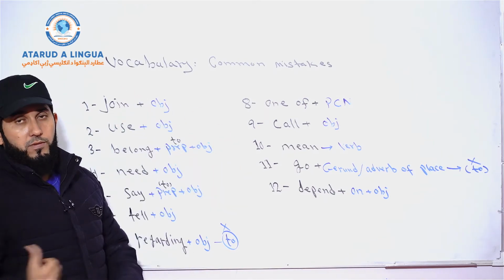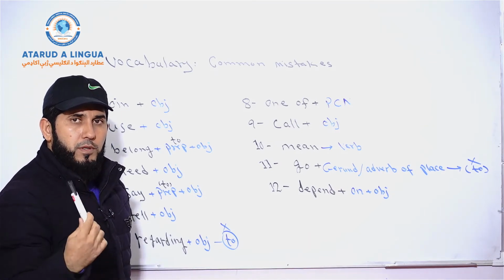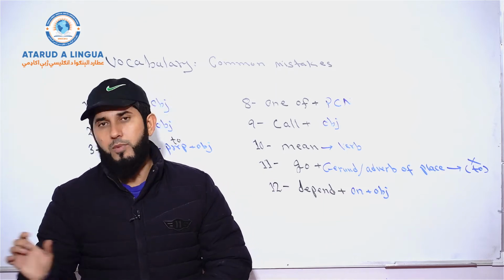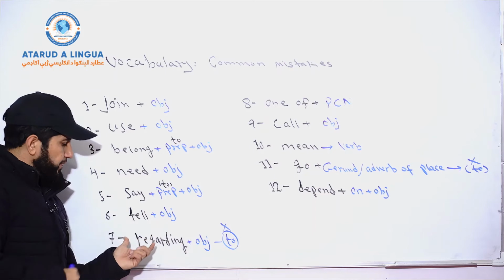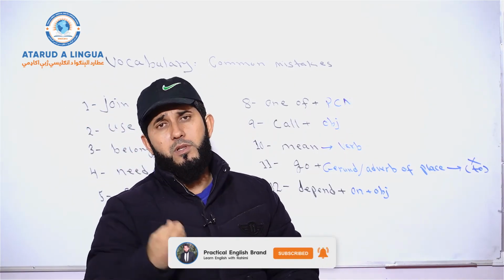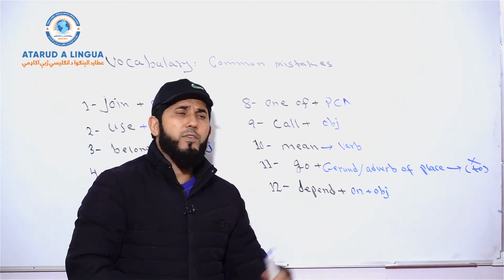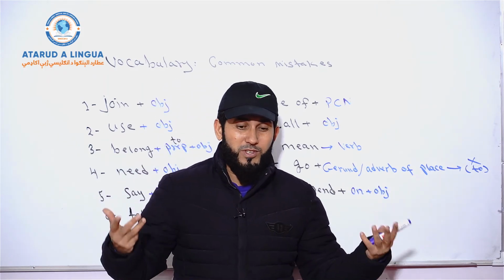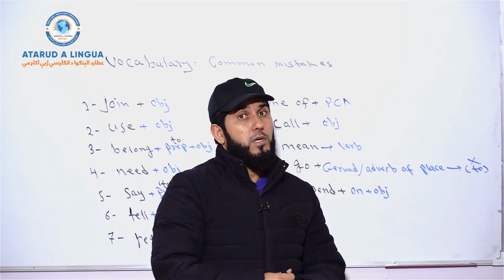Common Mistakes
Let me say that watching this video will definitely help you avoid very common mistakes which most of the English learners make in their daily English. If you find out that this lesson is useful for you, please post your idea in the comment section below. Thanks a lot for being with (Practical English Brand)